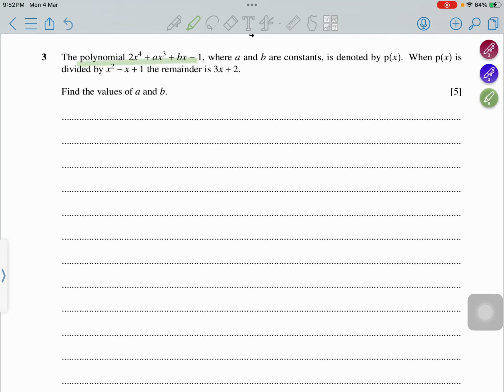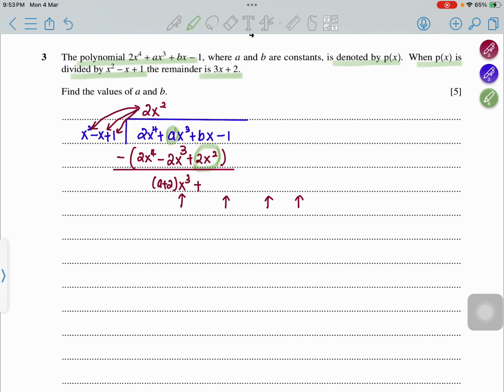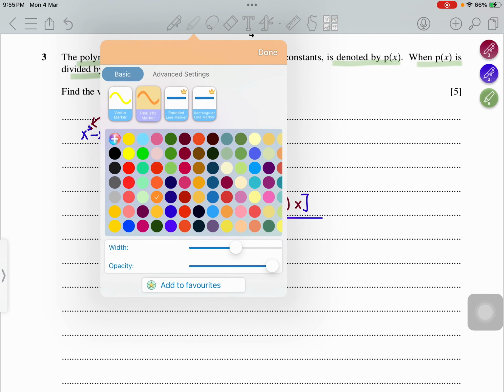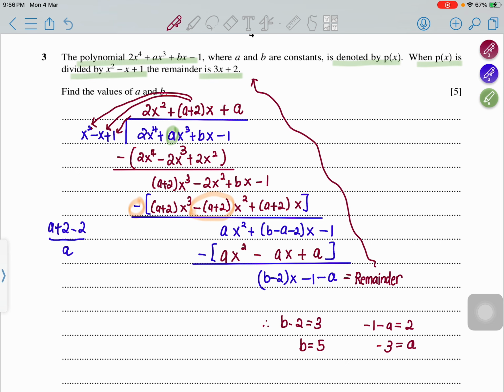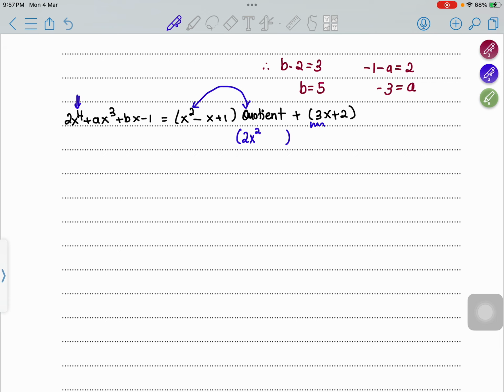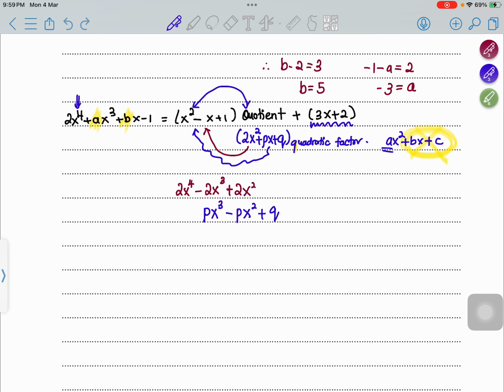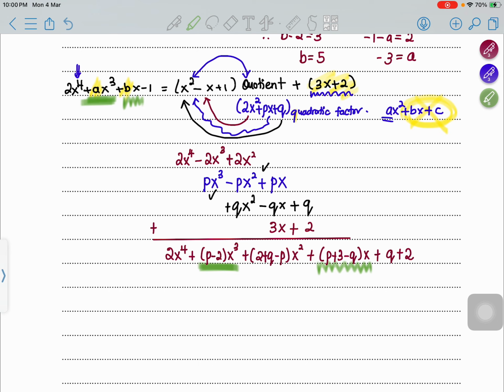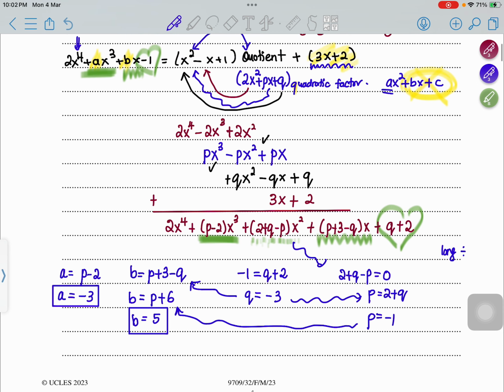9709/32/FM/23 Question 3 (Polynomials and Remainder)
0:00 - Long Division
4:35 - Polynomial concept